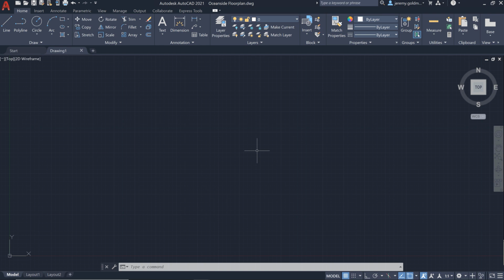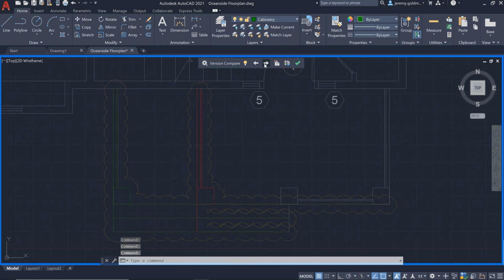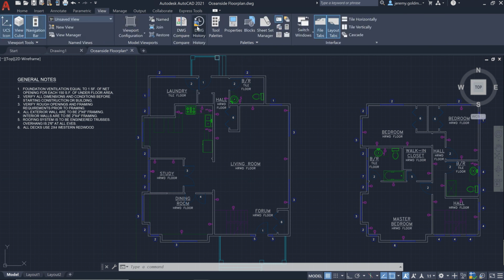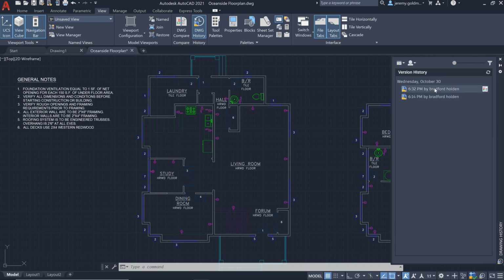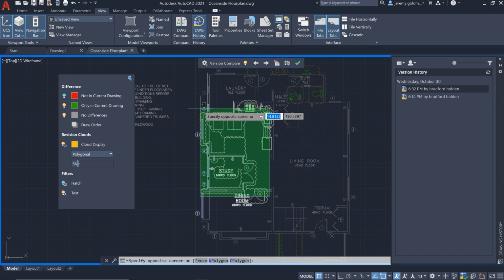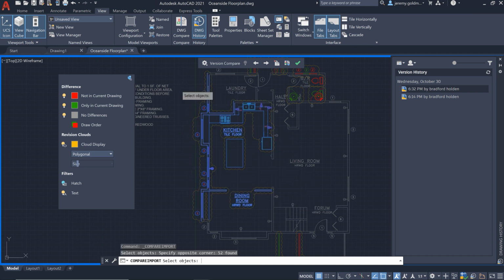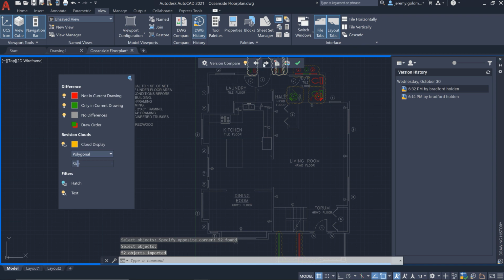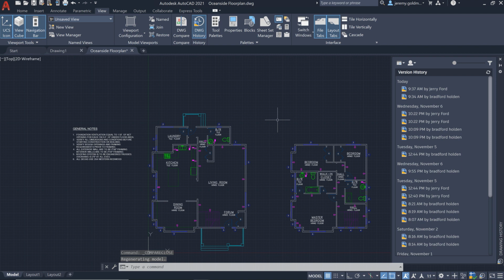Introducing the Drawing history feature | AutoCAD 2021